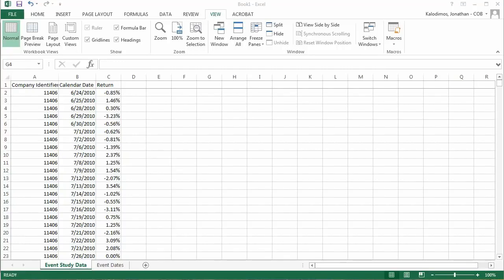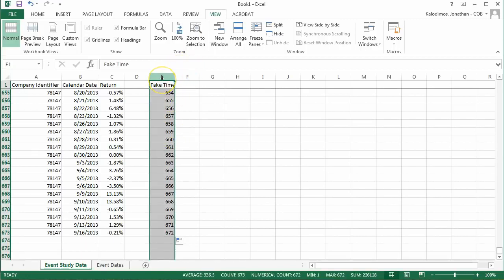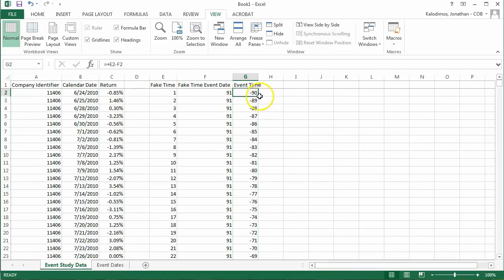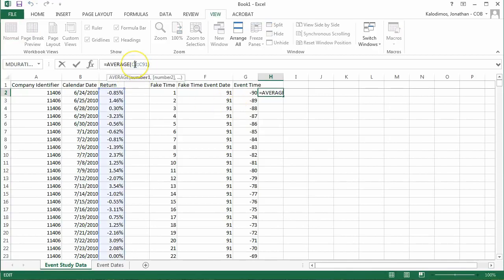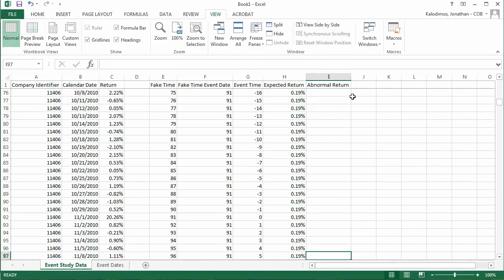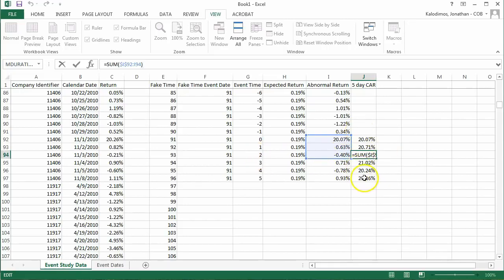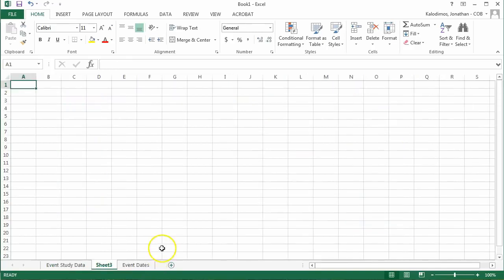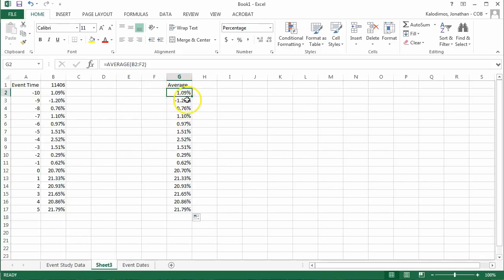Event Study Walkthrough in Excel-New